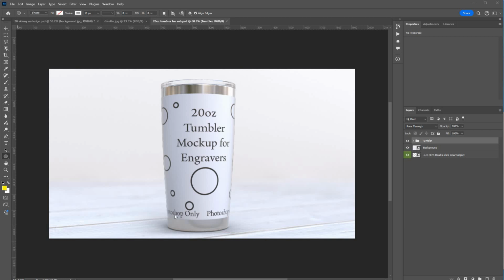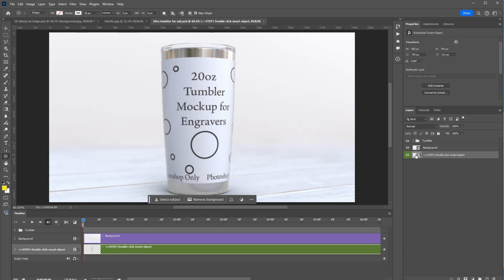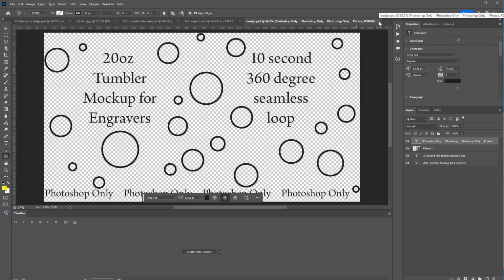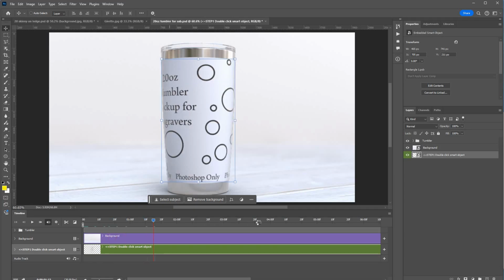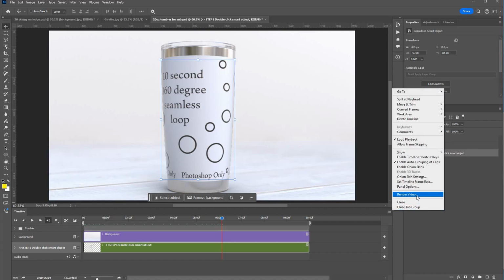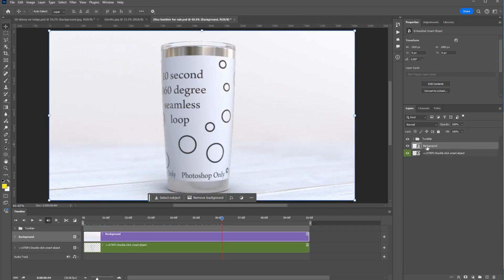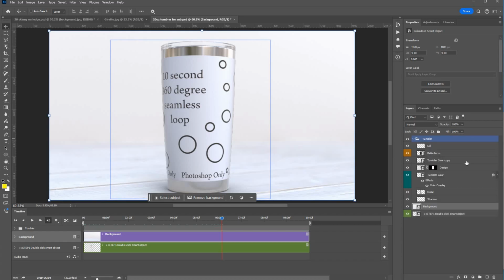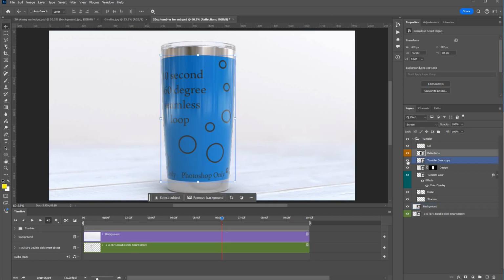20oz tumbler animated mockup for photoshop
20oz tumbler animated mockup for photoshop - 360 degrees seamless loop.